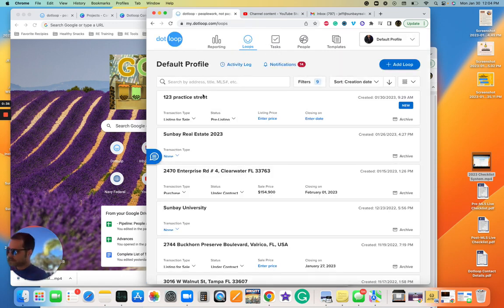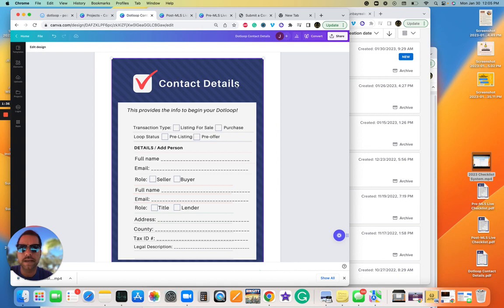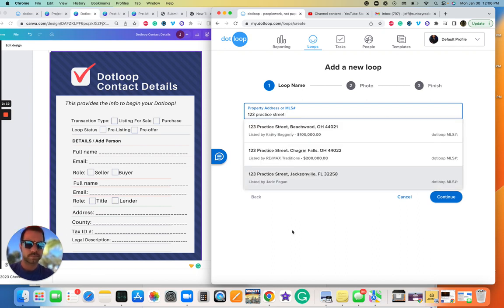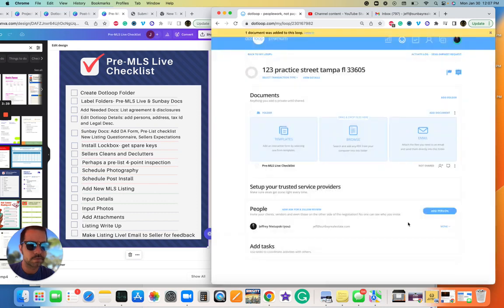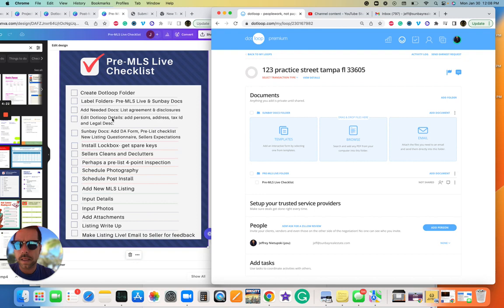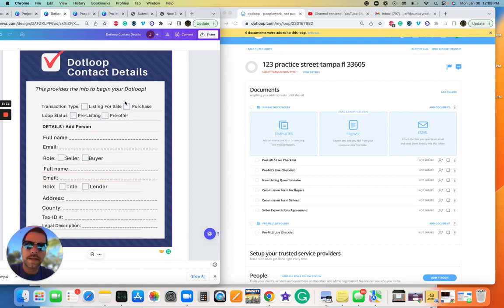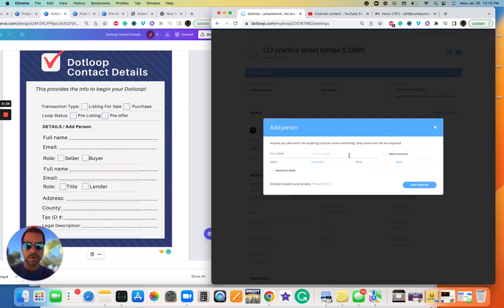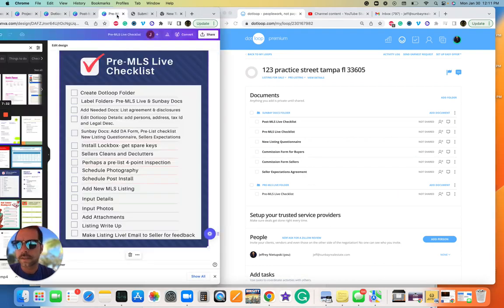Enter in a New Dotloop